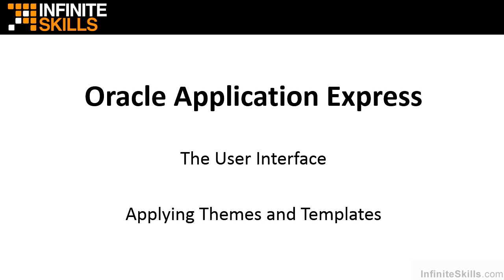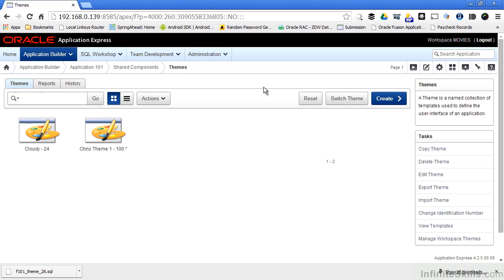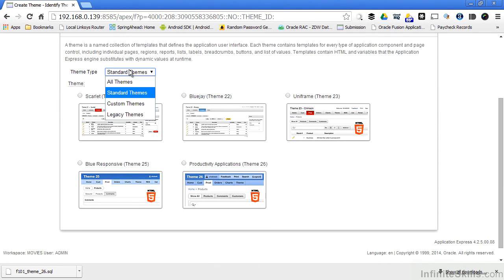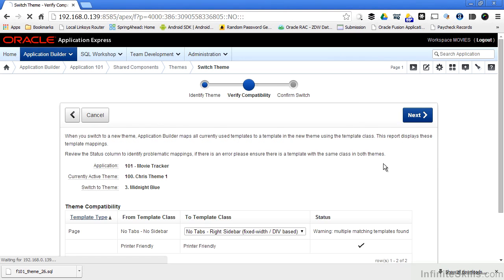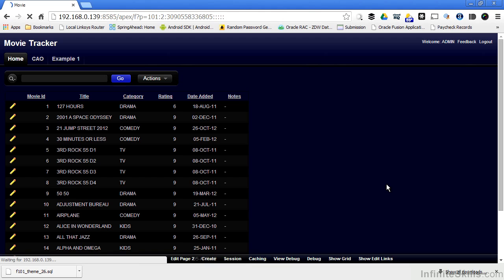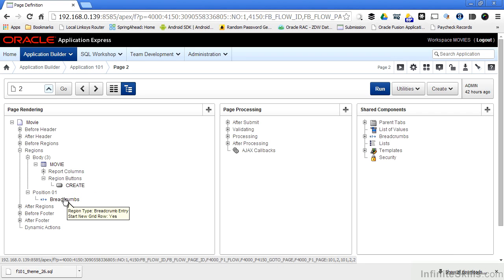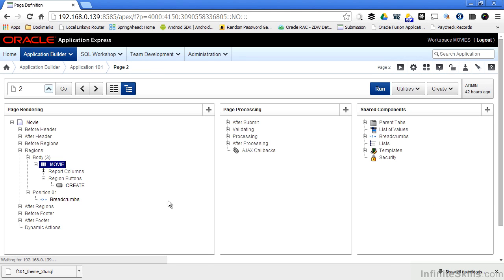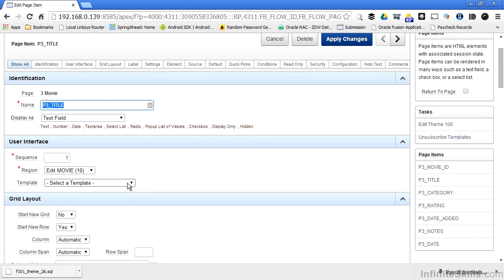47 LOAE Applying Themes And Templates To Your Application